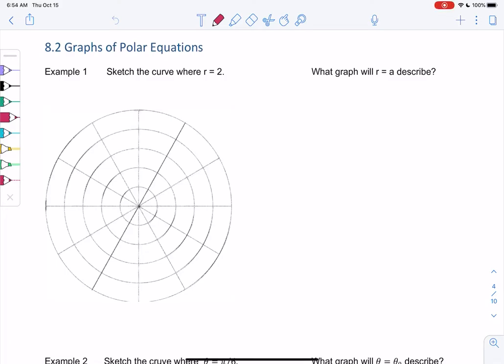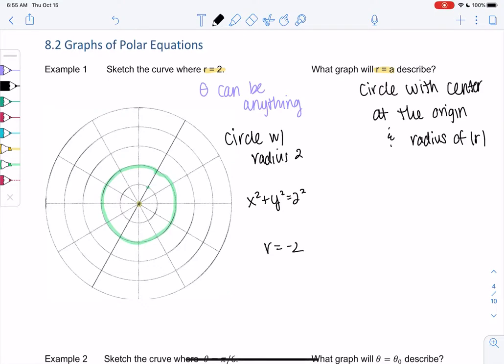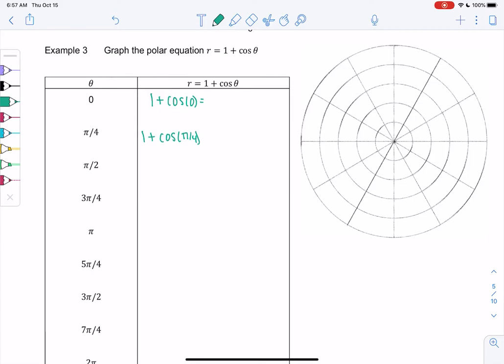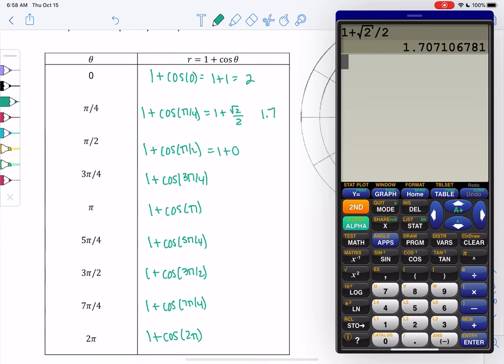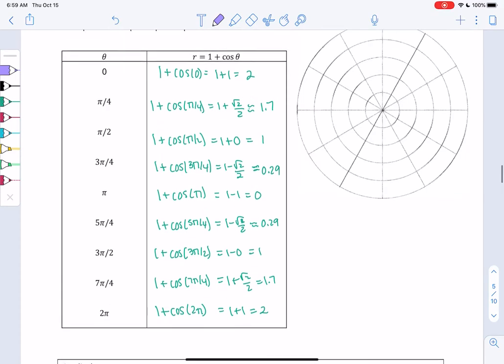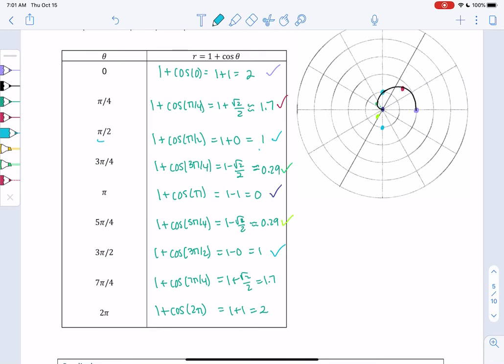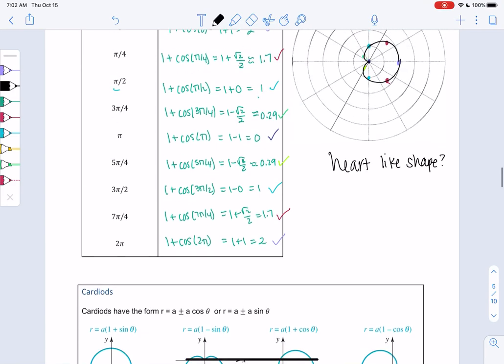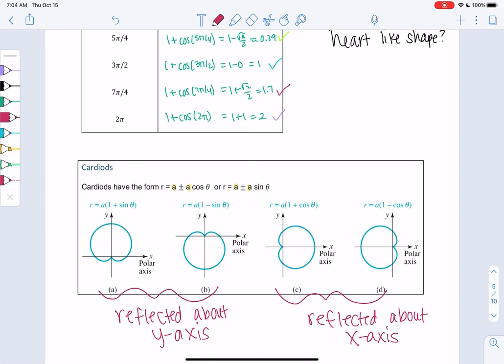Math 20 section 8.2 examples 1-3